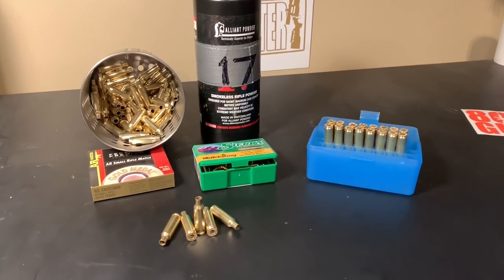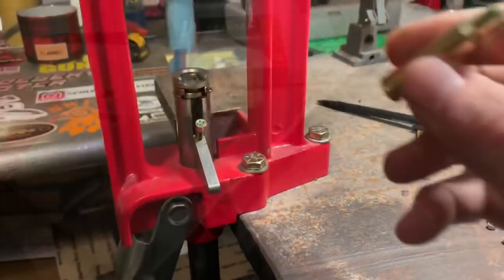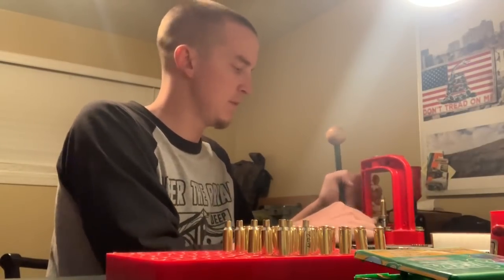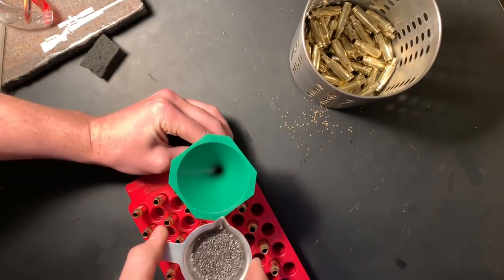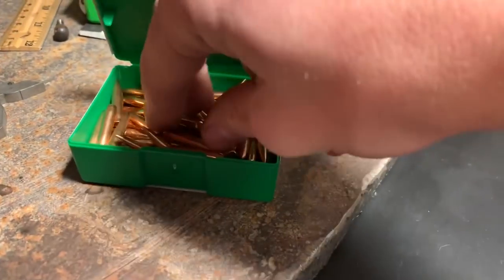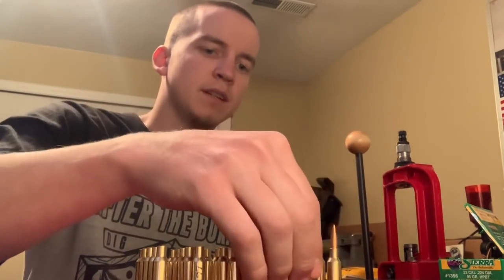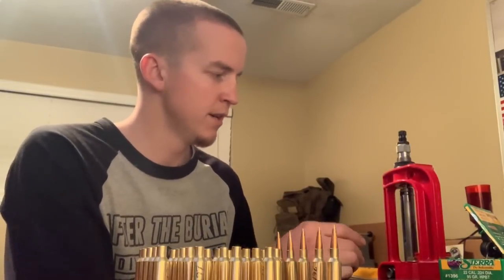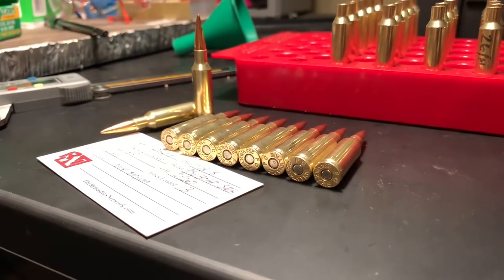224 Valkyrie Loading 95g SMK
A quick conversation with thoughts about bullet deformation, seating dies and neck tension. I can’t seem to get things right and I keep spilling powder and launching brass across the room. I talk about my scale setup and the dog makes as much noise as possible. Just hanging out in the reloadin room relaxing. Come hang out and enjoy!

To see more of what I do join The Reloaders Network